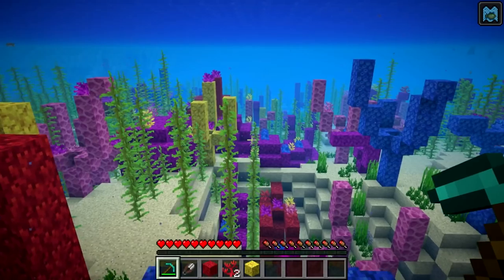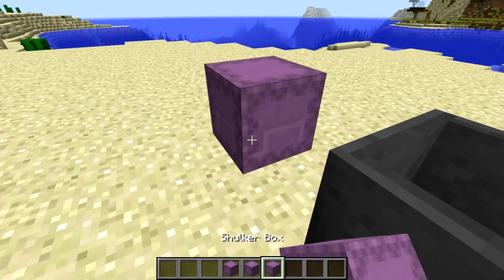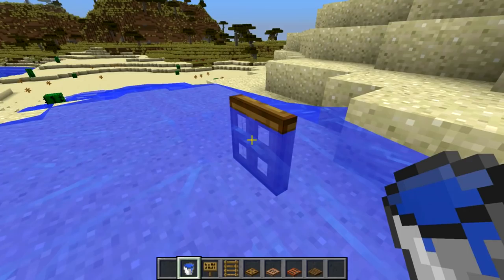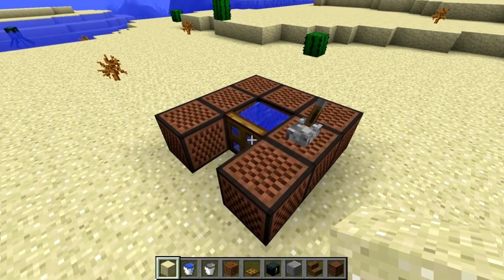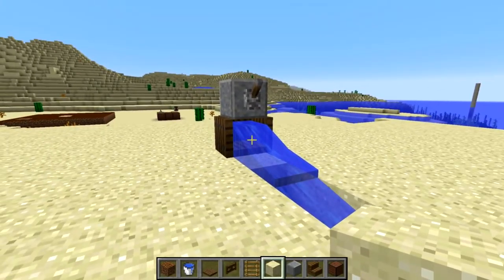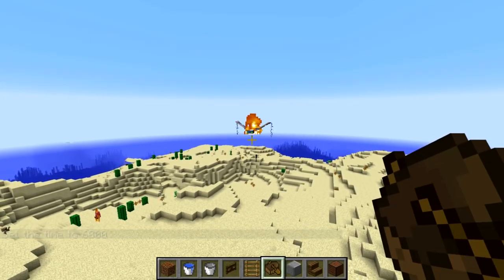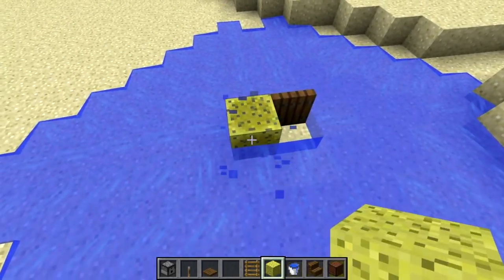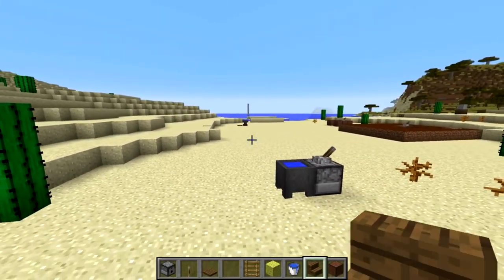Minecraft 1.13 Snapshot 18w10d- More Water Physics, Cauldron Changes, Fast Ladders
Today we take a look at Minecraft 1.13 Snapshot 18w10d. This Snapshot will soon become part of Minecraft 1.13: The Update Aquatic.